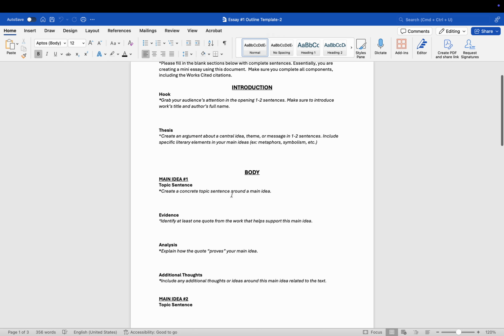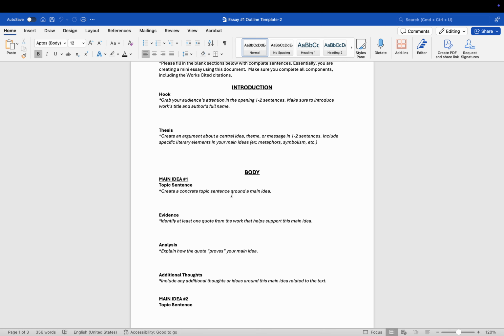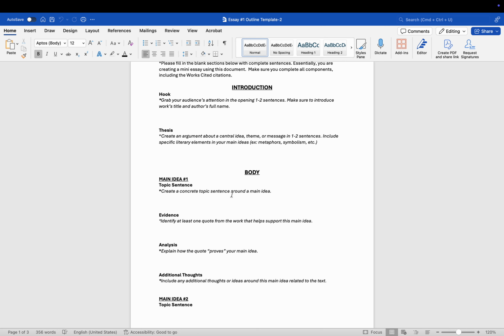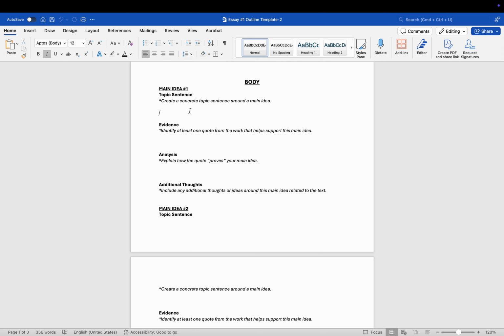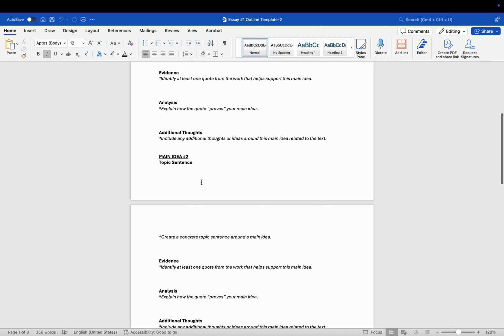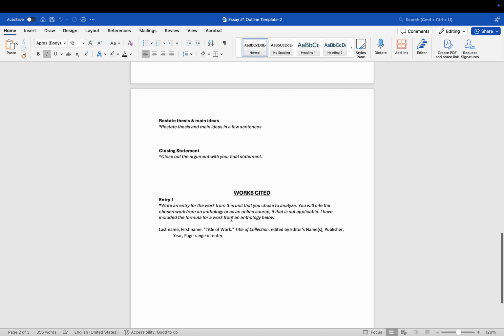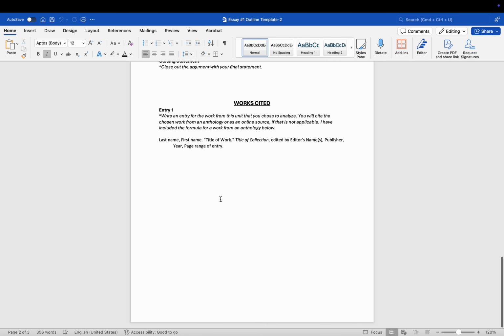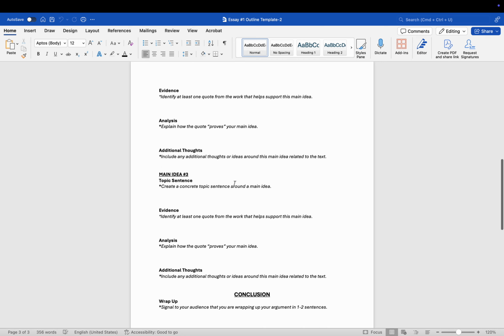Essay #1 Outline Explanation TCC SP2025